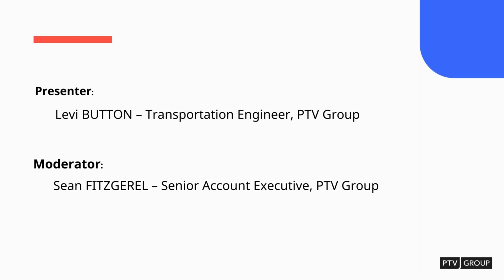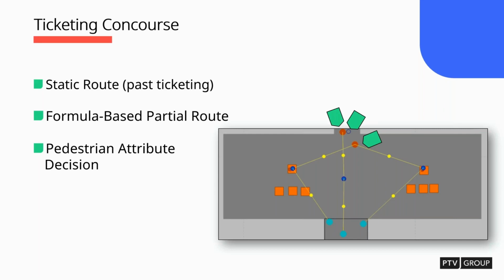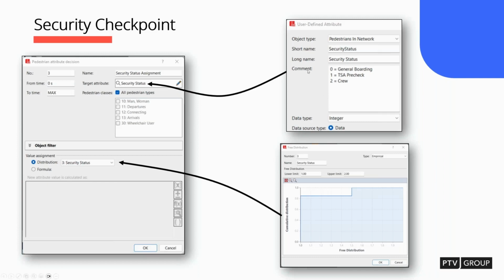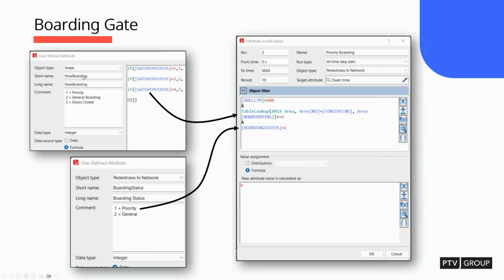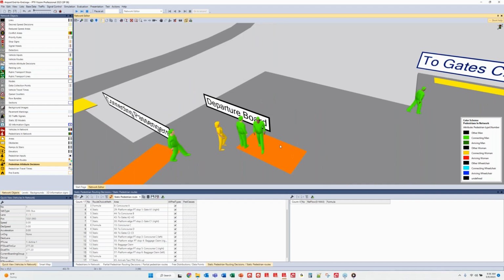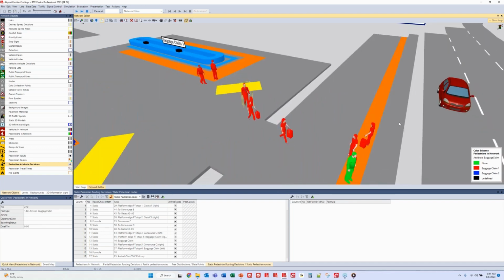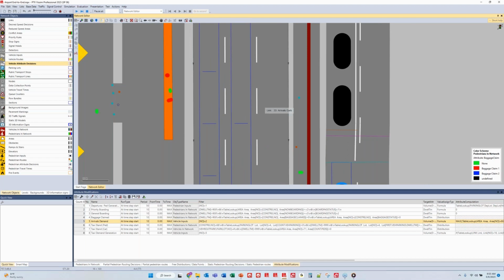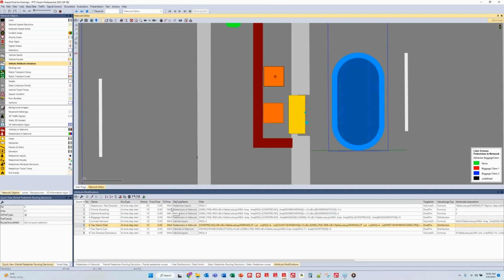PTV Talks: Curb-to-Curb: Modeling airports in PTV Vissim with PTV Viswalk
In this session, PTV Expert Levi Button we will discuss how to model each stage of a person’s journey through an airport. Starting with being dropped off at the curb, checking in, boarding the aircraft, deplaning, claiming baggage, and finally getting picked up at the arrivals curb. No scripts required!